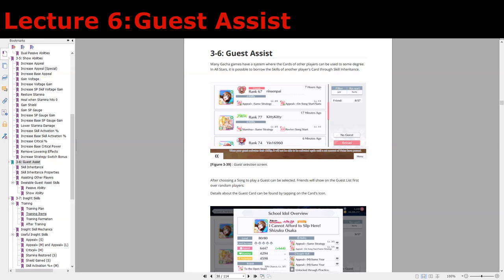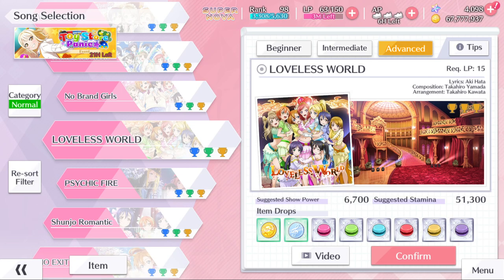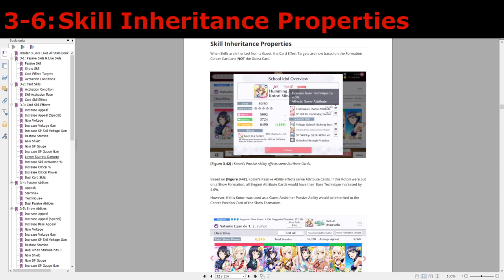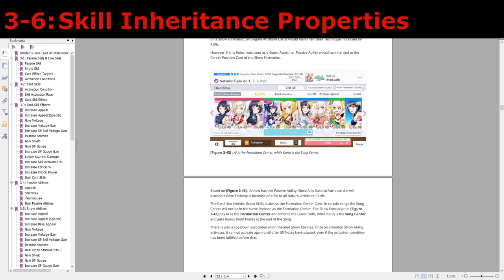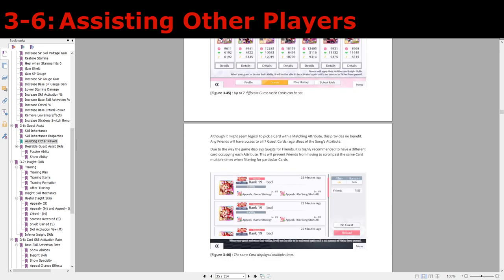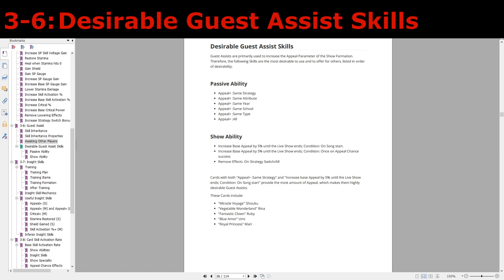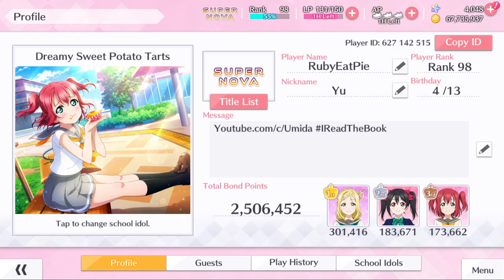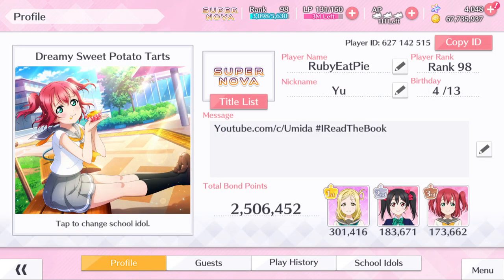Love Live! All Stars University - Lecture 6: Guest Assist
Love Live! All Stars University is a series of lecture videos where I talk about the mechanics of All Stars.

0:00 - [Introduction]
0:23 - [Guest Assist]
1:58 - [Skill Inheritance]
2:45 - [Skill Inheritance Properties]
4:49 - [Assisting Other Players]
6:20 - [Desirable Guest Assist Skills]